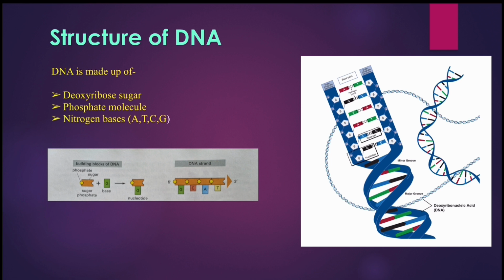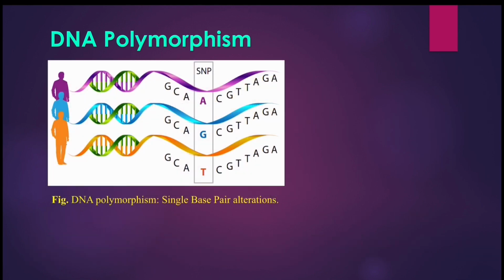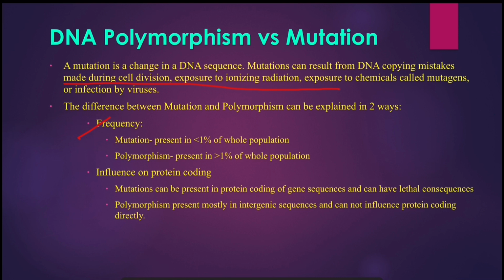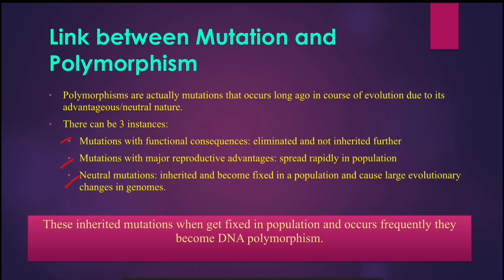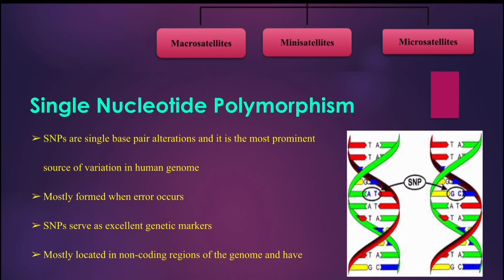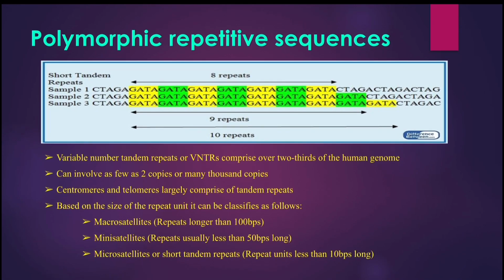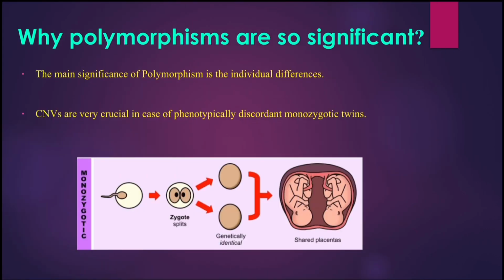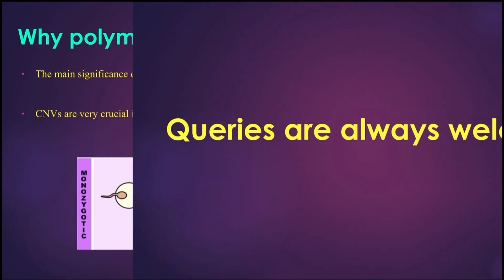DNA Polymorphisms and its classifications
I am extremely grateful to my Guide Dr. Barnali Ray Basu (Surendranath College Sealdah) for inspiring me to make such contents..